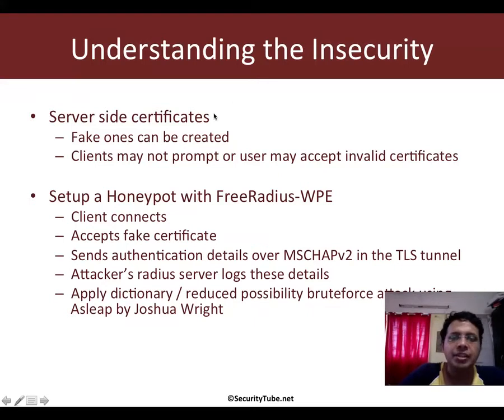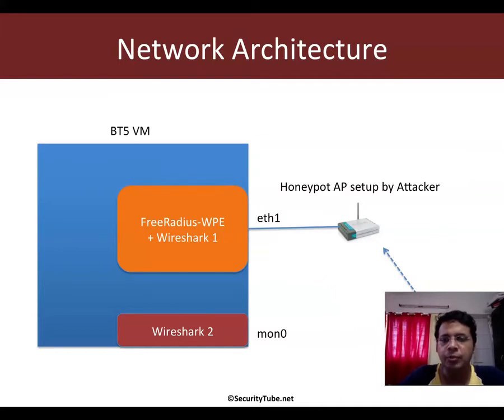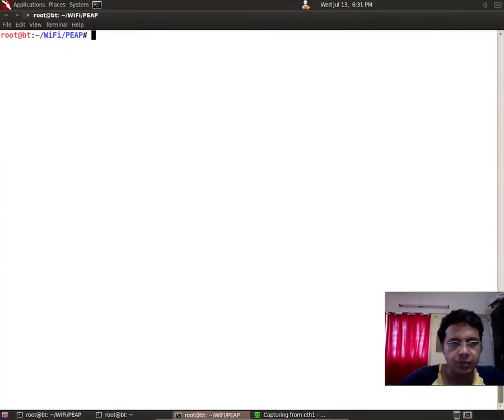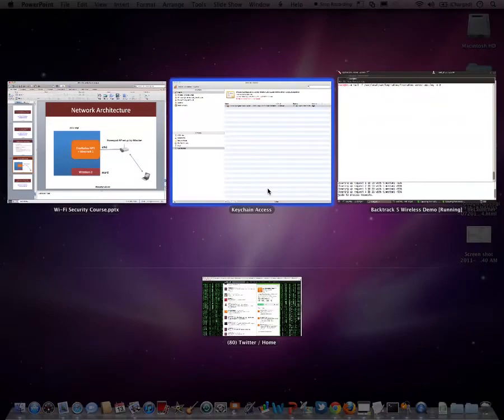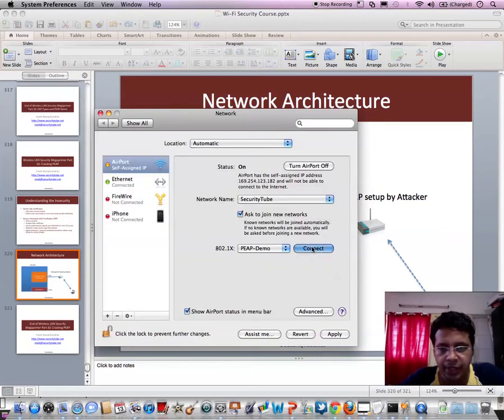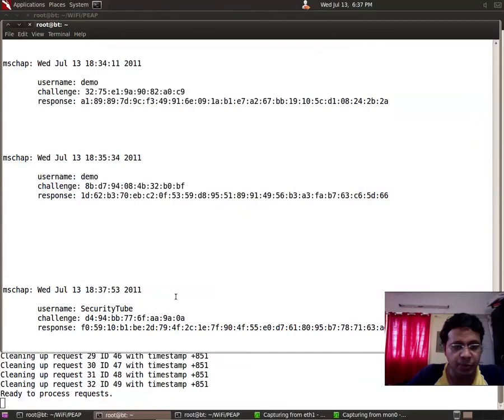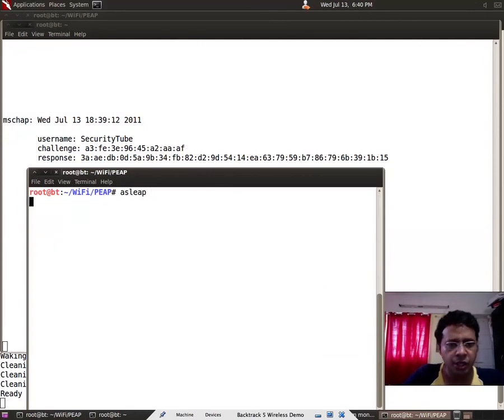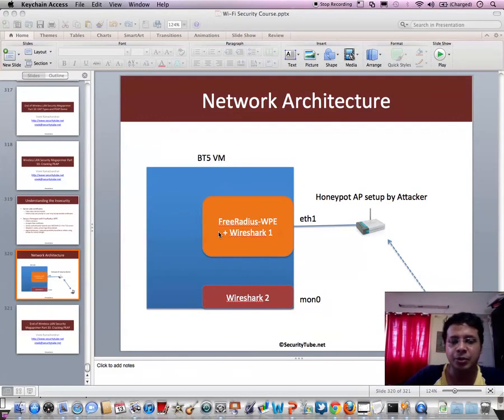SecurityTube Wi-Fi Security Expert [33/37]